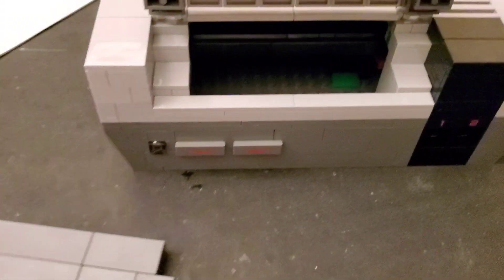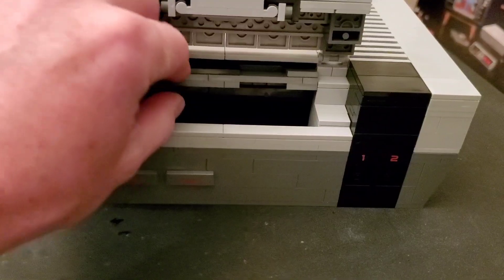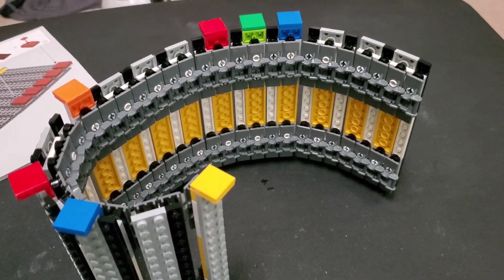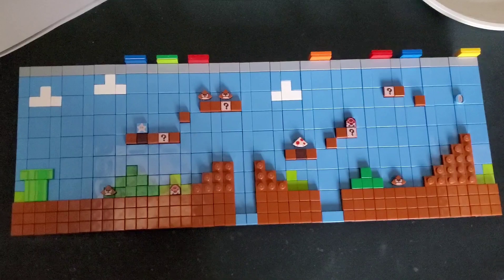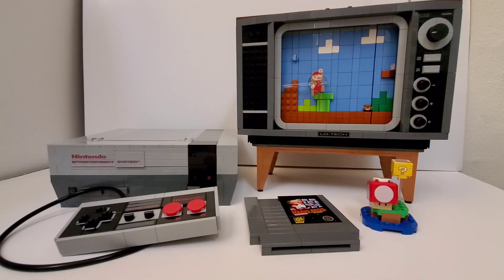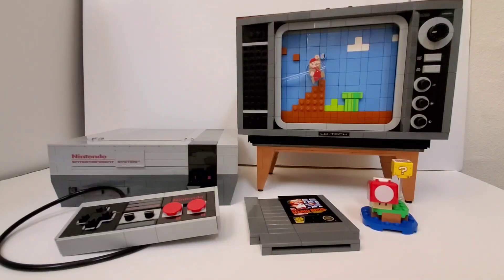Lego NES With Mario Interaction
The new Lego NES set with a demo of the electronic Mario.